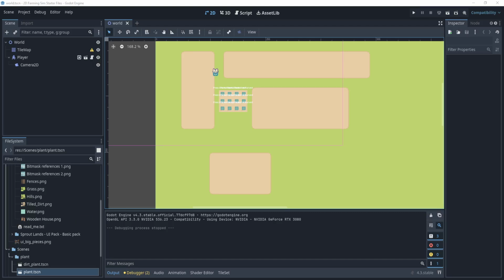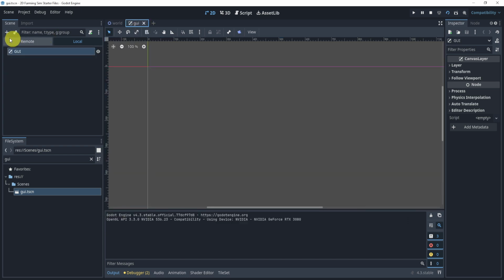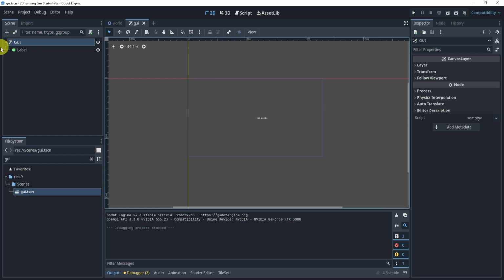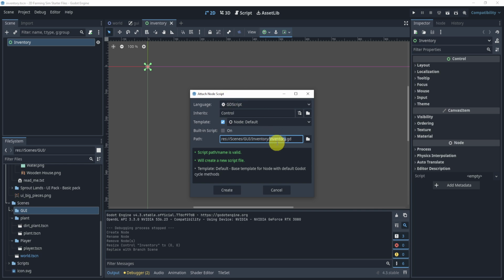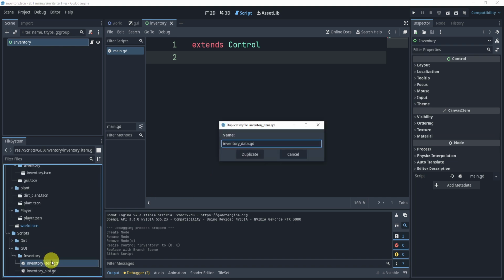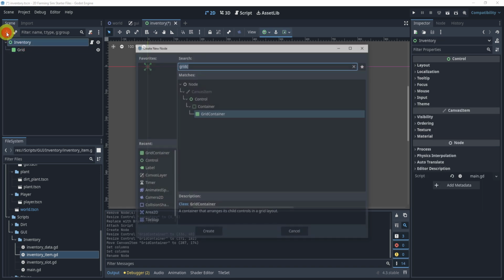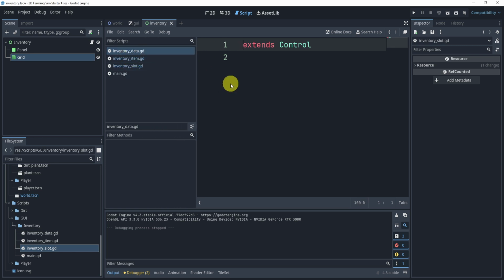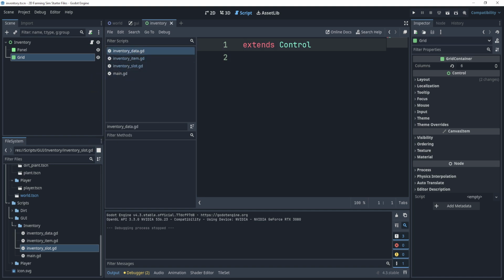How To Create an Inventory Interface (GUI) For a Farming Sim In Godot 4.3+